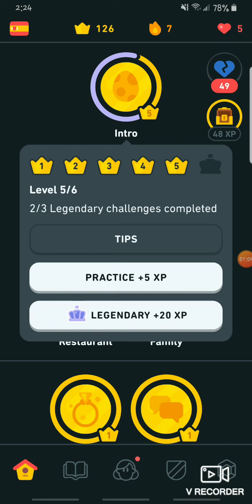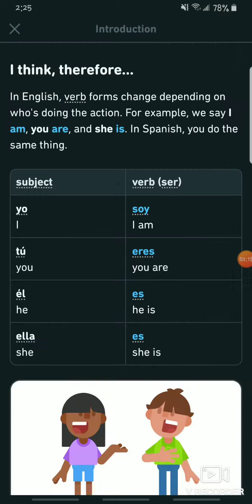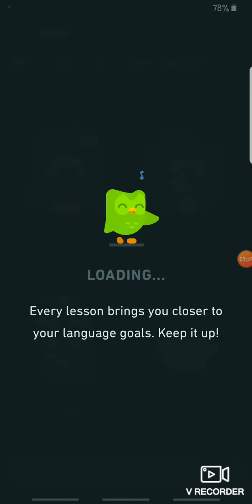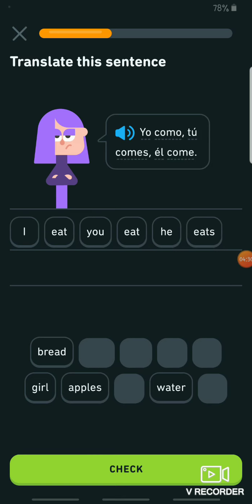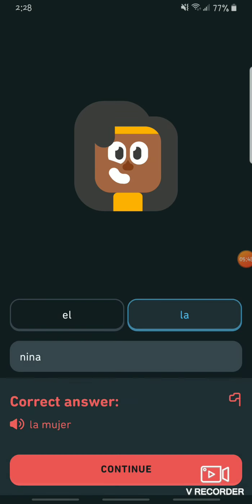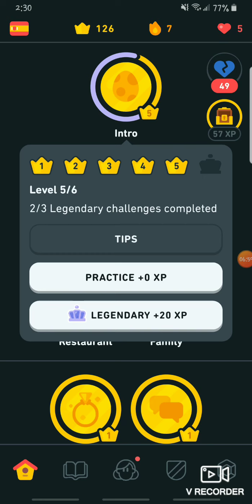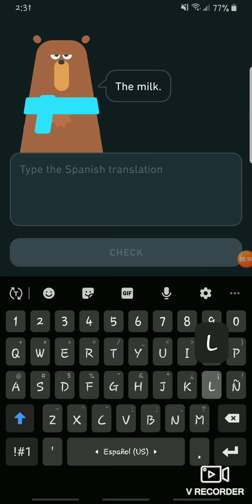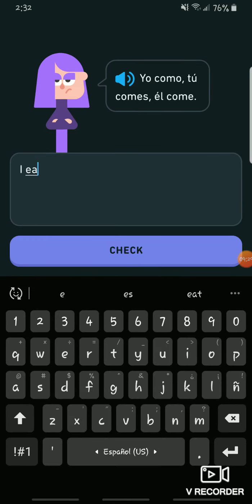Hola! como aprender español conmigo | Hello come learn Spanish with me!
Welcome to Strengthfromwithin we're here to learn spanish and get that money! Learning a second language is a great addition to any resume!